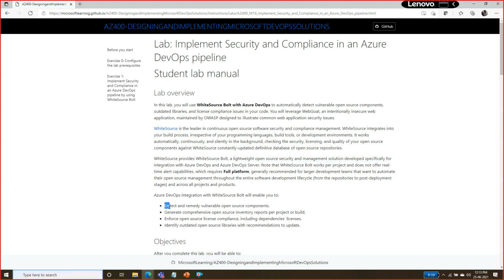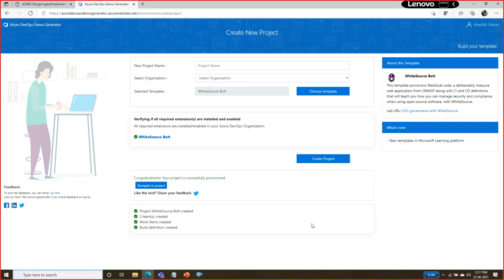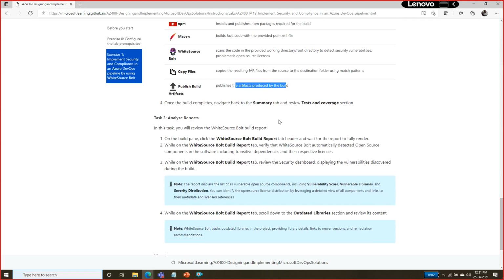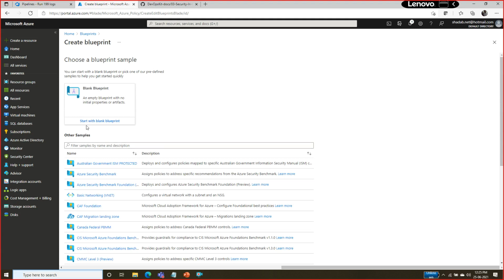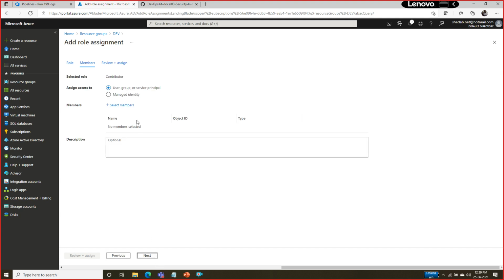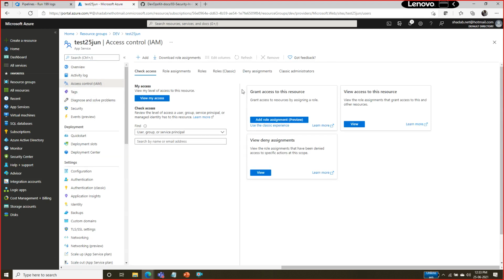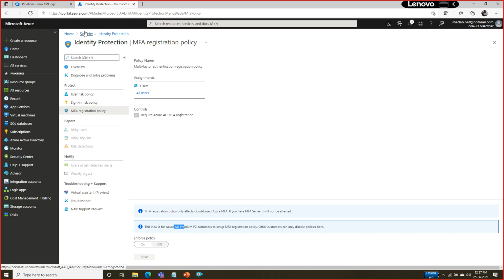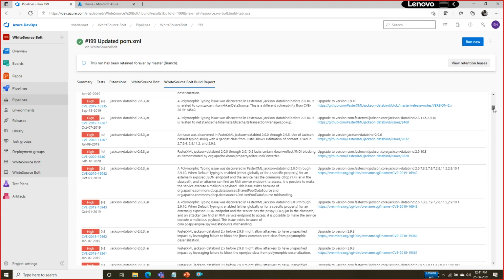AZ-400 - Module 19: Lab: Implement security and compliance in Azure DevOps Pipelines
Module 19: Implementing Security in DevOps Projects
          Module Overview
          Security in the pipeline
          Azure Security Center
          Integrating license and vulnerability scans
          WhiteSource Bolt Lab